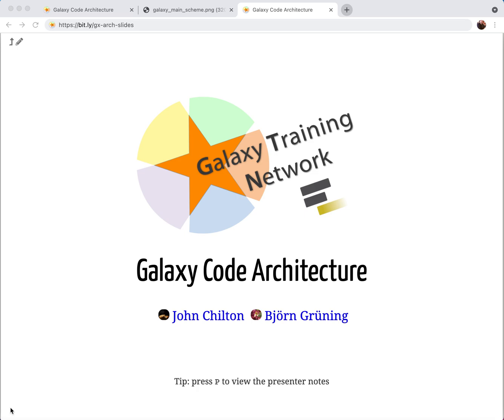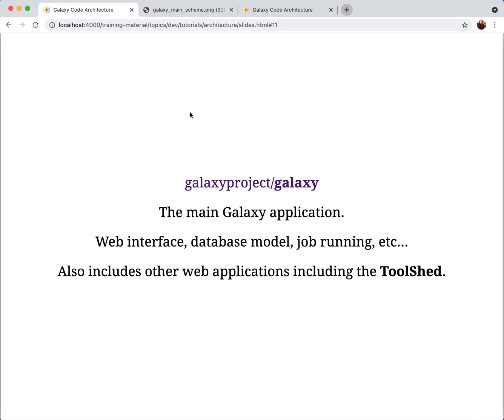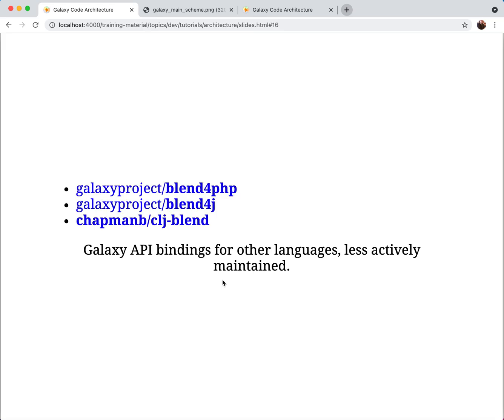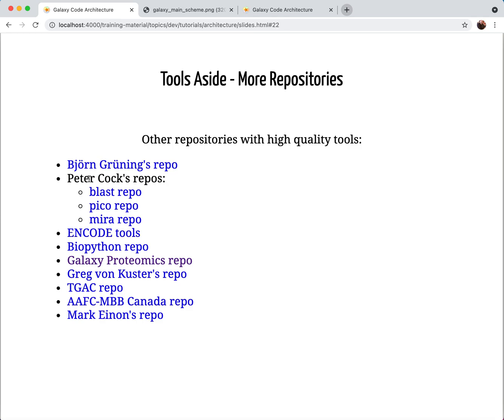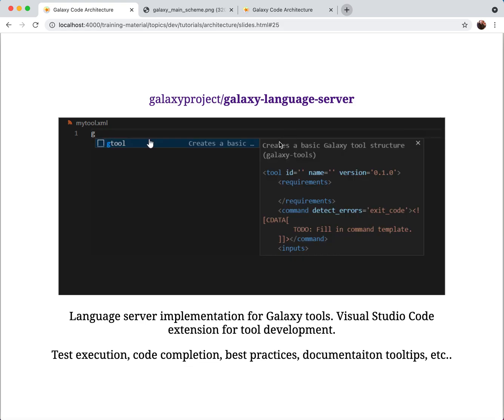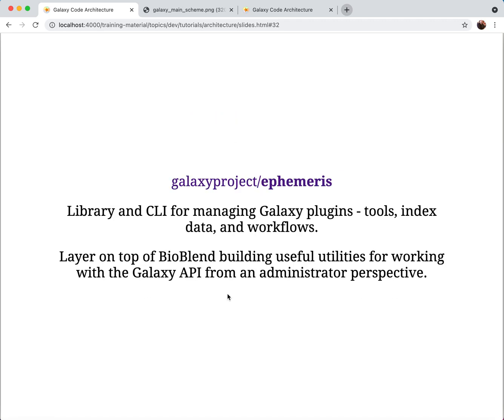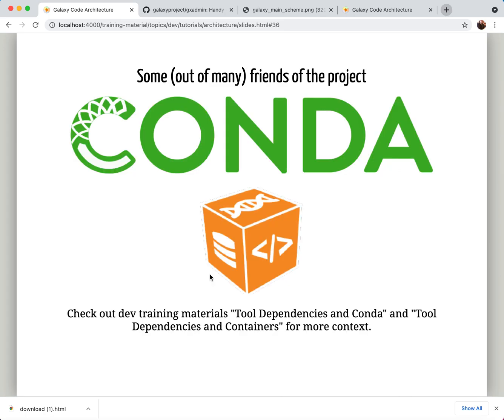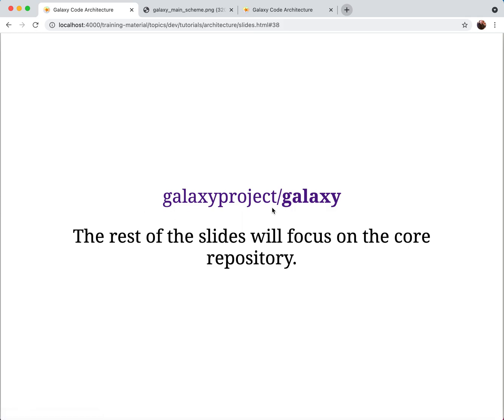Ecosystem (2021)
This covers of the architecture of the ecosystem around Galaxy. The slides corresponding to this content can be found